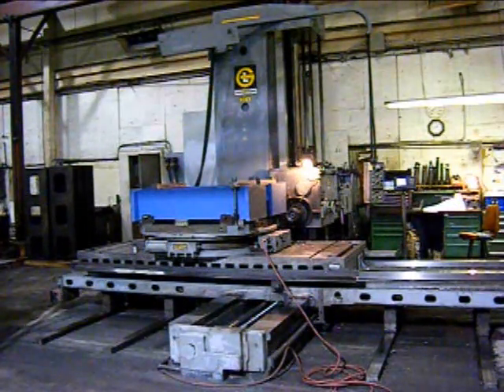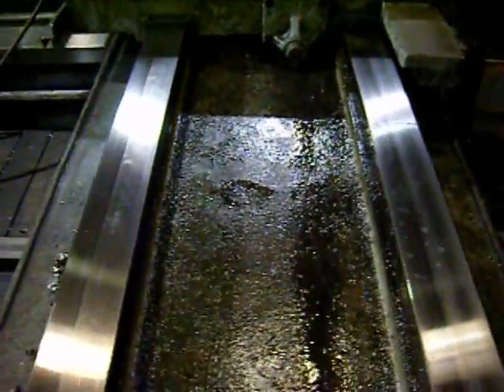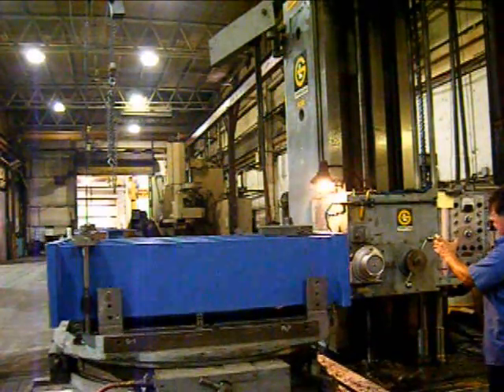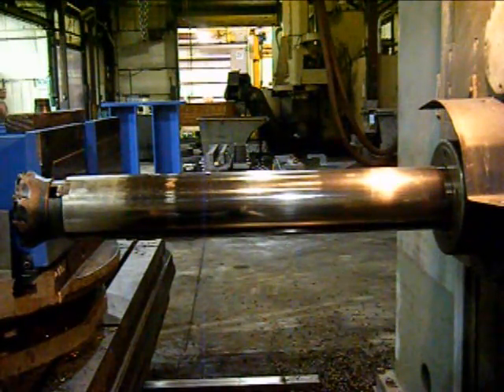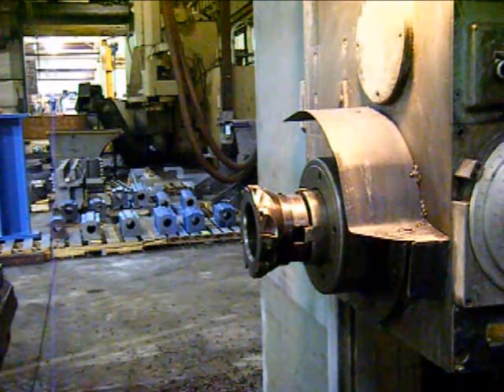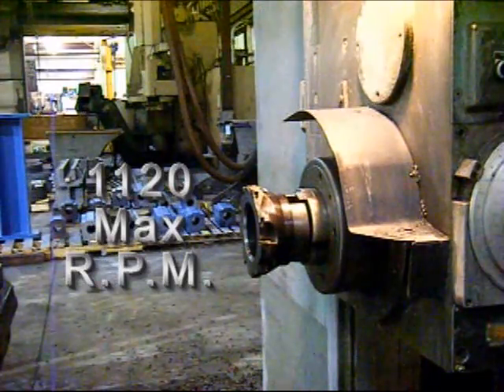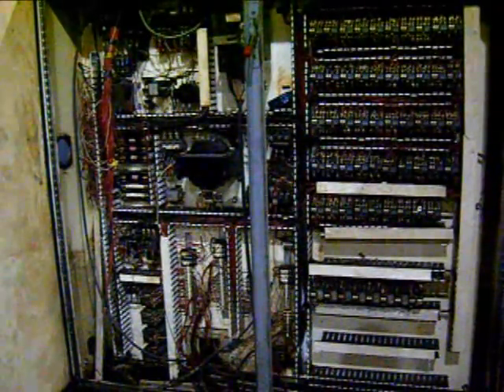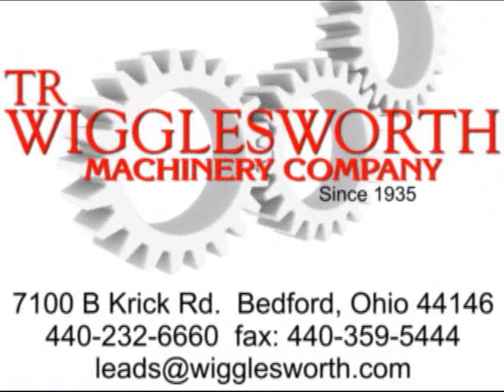5" GIDDINGS & LEWIS TABLE TYPE HORIZONTAL BORING MILL MODEL PC-5 FOR SALE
We are pleased to offer the following for your consideration:

              5" GIDDINGS & LEWIS TABLE TYPE HORIZONTAL BORING MILL

 MODEL: PC-5

 SPECIFICATIONS:

TAPER HOLE IN SPINDLE. ISO 50
SPINDLE BAR TRAVEL. 38"
SPINDLE FEED RATES. .0001 - .125 IPR
MILLING FEED RANGE. .16 - 140 IPM

 FEATURES & EQUIPMENT:

 3-AXIS ANILAM WIZARD DIGITAL READOUT
 3 VERTICAL WAYS
 FULL PENDANT CONTROL
 SIX WAY BED WITH (2) OUTRIGGERS ON EACH SIDE
 HARD WAY FOR TABLE AND SADDLE
 NEW VERTICAL SCREW AND WAYS REFINISHED WITHIN THE LAST SEVERAL YEARS